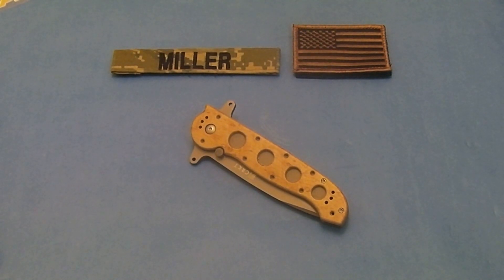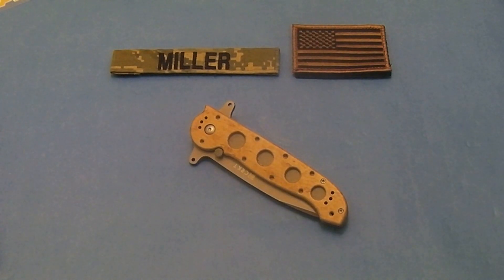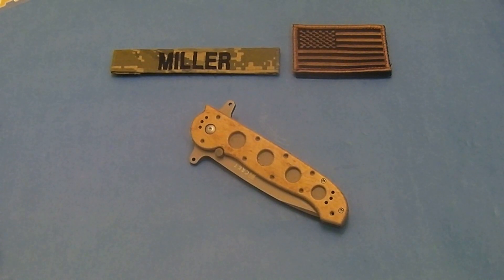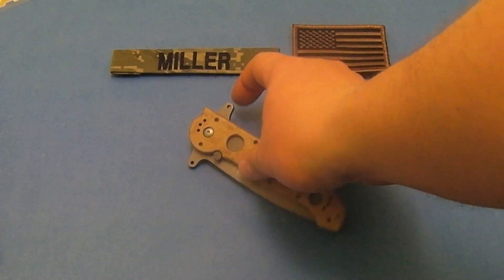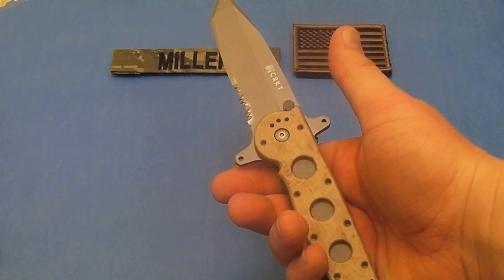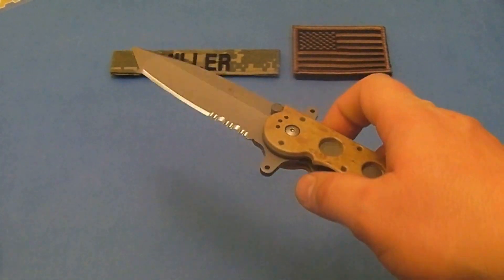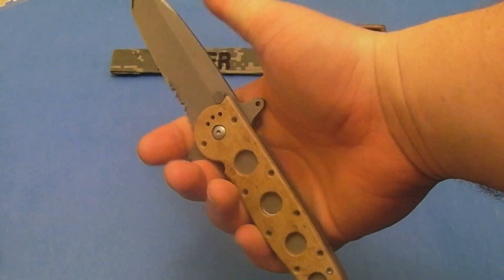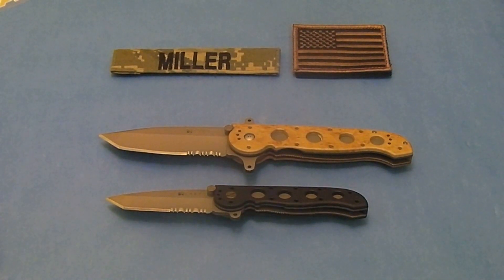CRKT M16-14 Series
Overview of the CRKT M16-14 series folding blade.